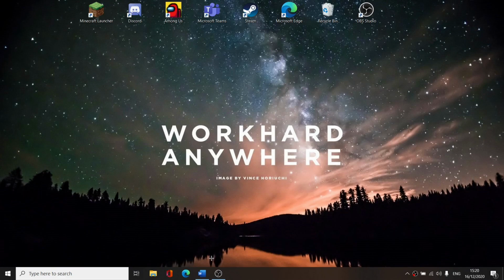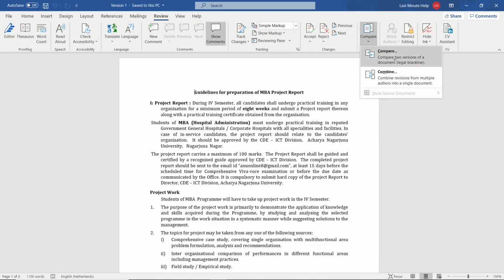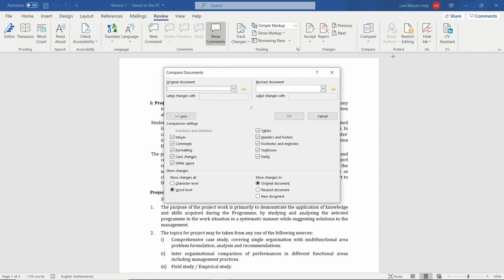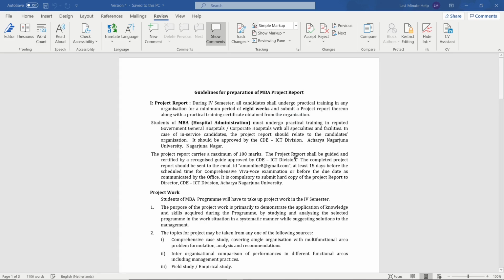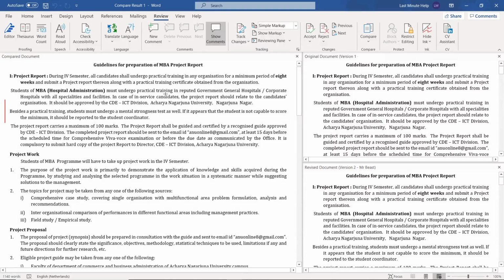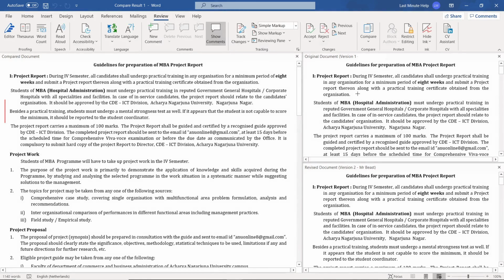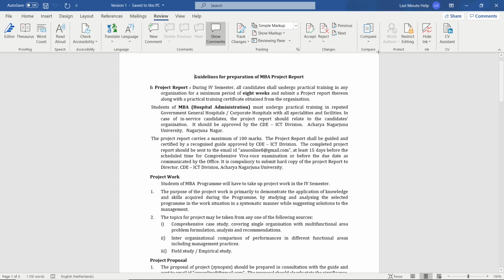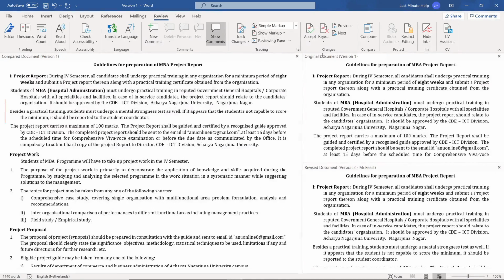How to compare two documents in word (Works in 2020)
Quick and easy tutorial about how you can compare two doccuments in word, which are maybe a little bit different but also a lot alike.